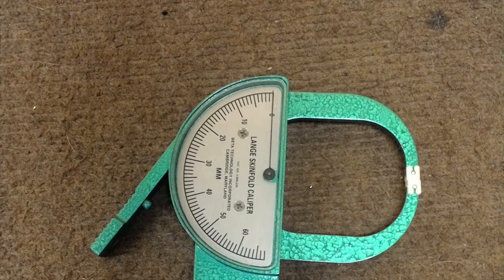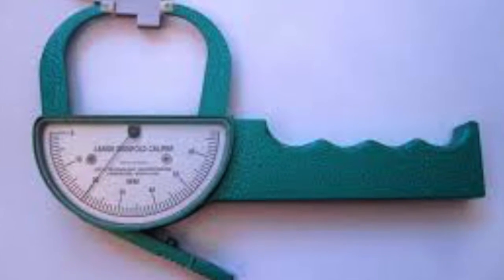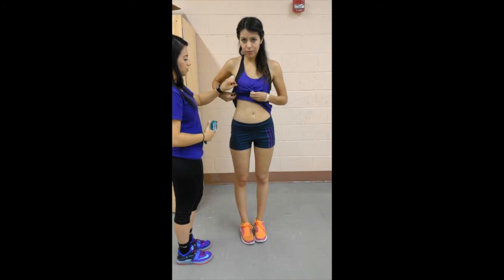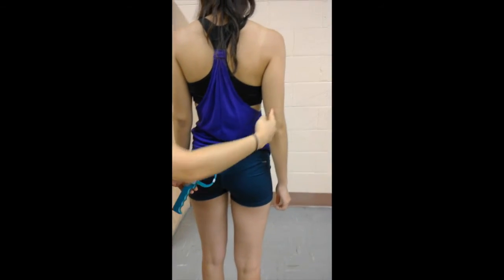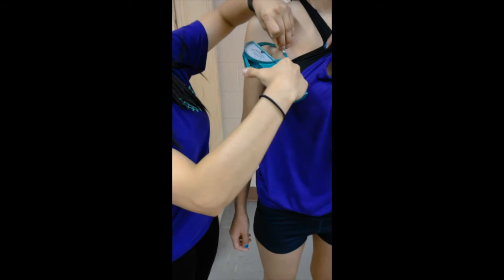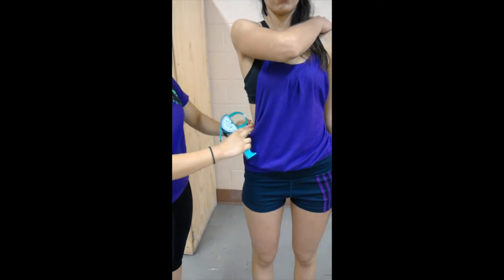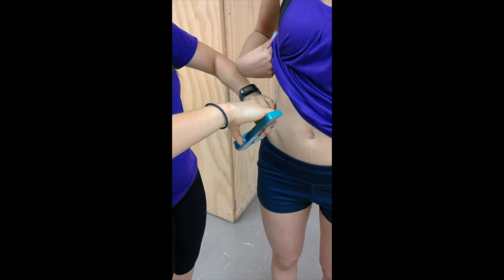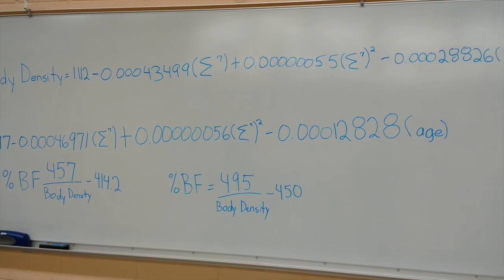Skinfold Measurement Assessment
UTEP Fitness Programs
Summer 2015
References:
Pescatello, L. S., & American College of Sports Medicine. (2014). ACSM's guidelines for exercise testing and prescription (Ninth edition.). Wolters Kluwer/Lippincott Williams & Wilkins Health